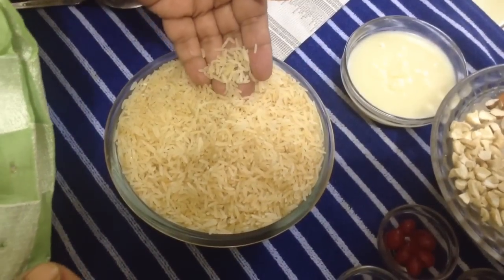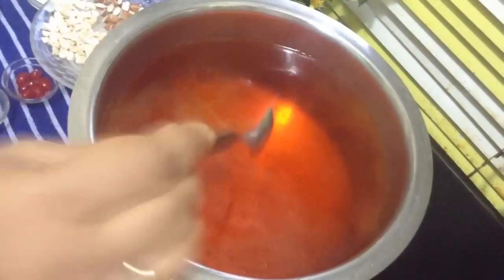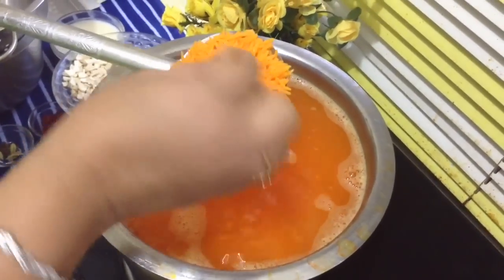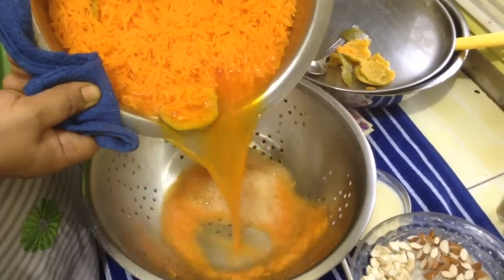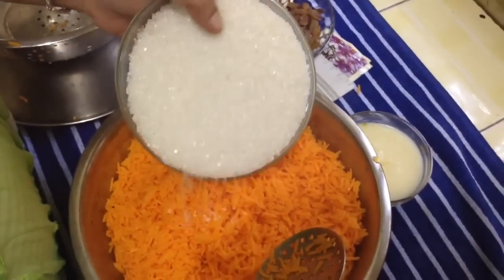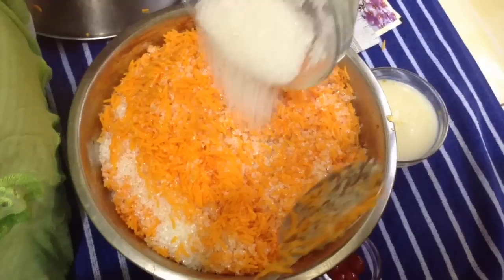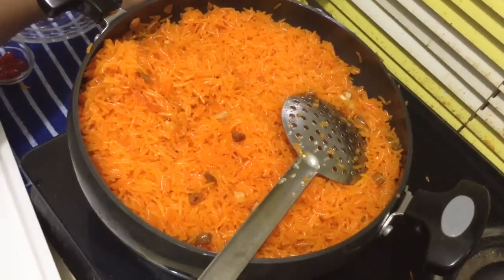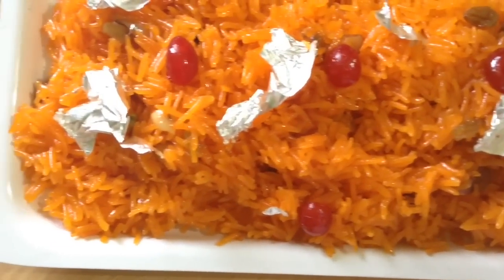Zarda (Sweet Rice) Recipe By Chef Shaheen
Zarda Rice or Sweet Rice
Zarda is another traditional mughlai sweet dish prepared with rice,sugar,ghee and nuts. It looks
beautiful with its orange colour and tastes great.It is generally served with mutton yakhni  pulav
Or Biryani, Can be prepared easily a day before a party and enjoyed later.Try this  simple, elegent,
Tasty dish.

Ingredients

Golden Sella Rice 1/2 kg
Soaked in water for .(1/2 an hour)
Sugar. … 600 gm
Almonds. … ...20
Cashew nuts. … ..20
Raisin. … .. .26
Vegetable ghee. … . .1/2 cup
Green cardamom. … . 3
Cloves. …... 6
Red cherries. … ..1/4 tsp
Peel of an orange. few
Orange food colour. … .1/4 tsp
Silver vark. … ... for decoration
Orange essence. … . few drops

Method

1) Soak rice for atleast 30 min.

2) Take 2 lit.of water in a pan boil it,add red and orange food colour in boiling water add peel of and orange and finally add rice,boil the rice on high flame till it become solt.

3) Drian the water and separate the orange peels.

4) Add the sugar in hot rice.

5) Take another pan,add vegetable ghee,green cardamom,cloves,cashew nuts,almondas.Just fry them for onr min.add raisins.Now add the mixture of rice and sugar add small pieces of orange peels.cookit for high flame for 2-3 min.Now slow down the flame mix all the ingredients till all the
syrup disappears.

6 )Add orange essence.

7) Decorate with silver vark and red cherries and your zarda is ready.

5. English subtitles are available to watch english titles press CC button at the bottom of the video